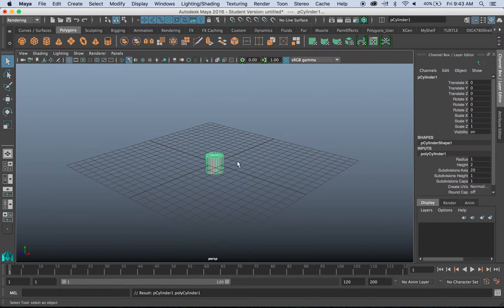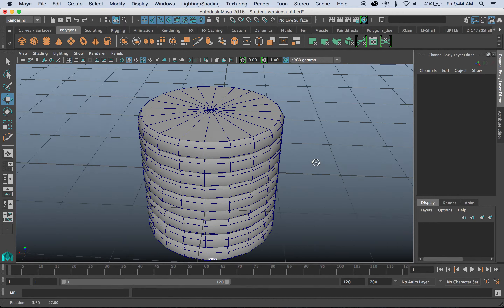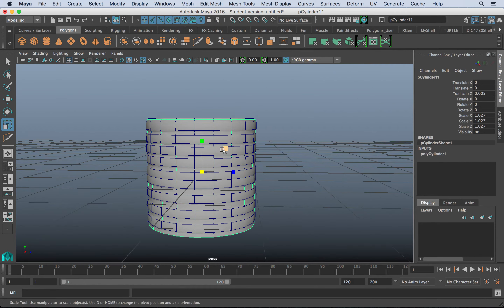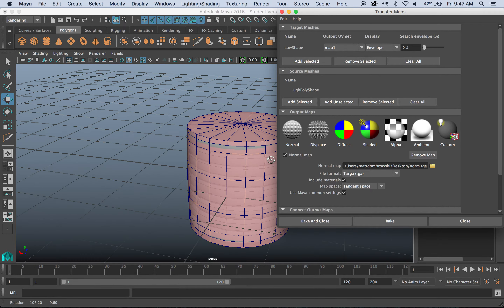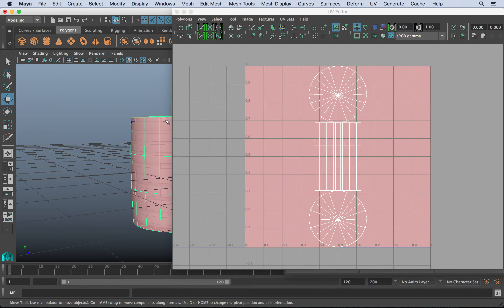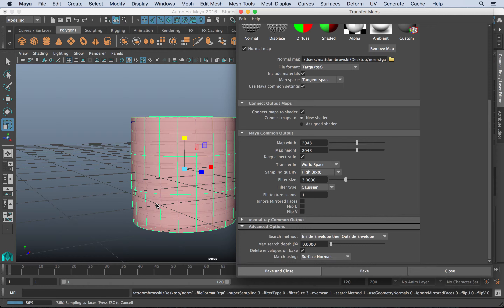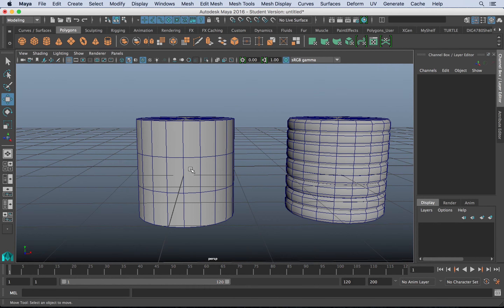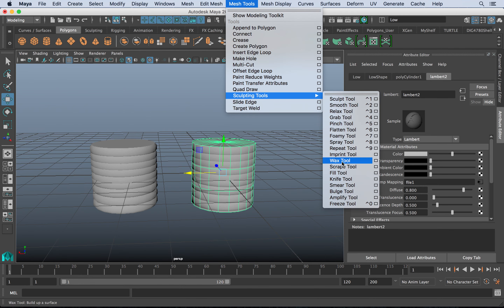Maya 2016: Transfer Maps Explained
This video lesson is the property of the University of Central Florida School of Visual Arts and Design.